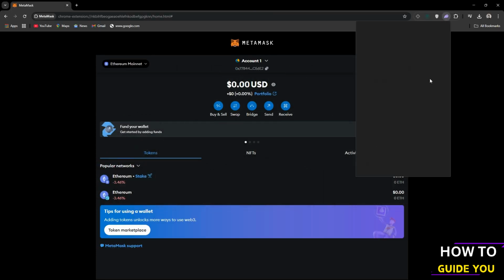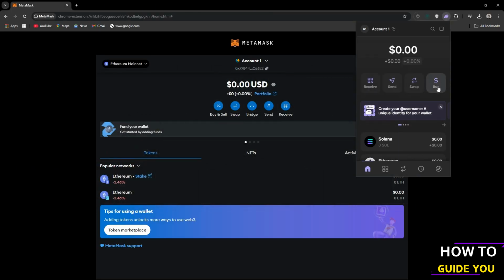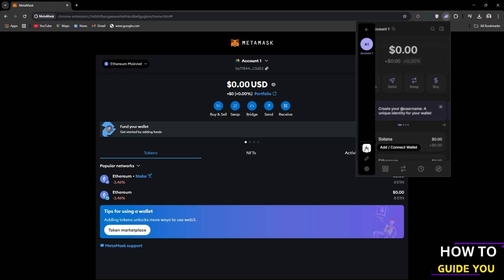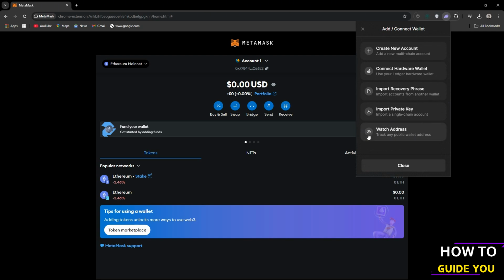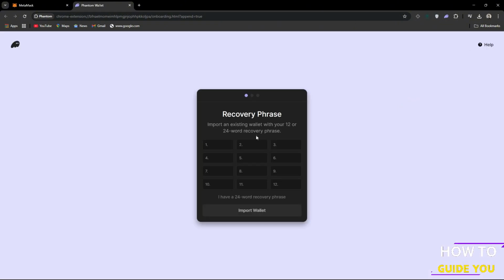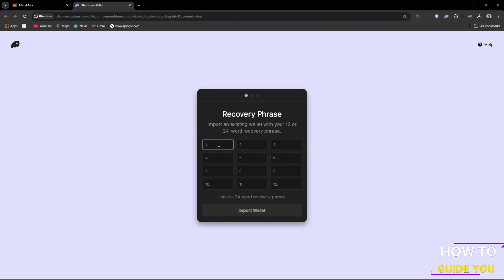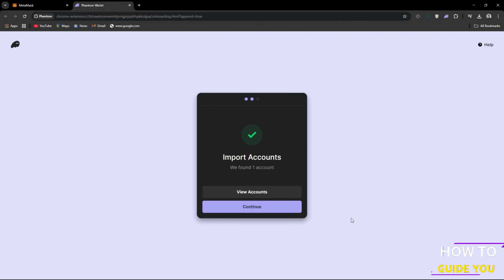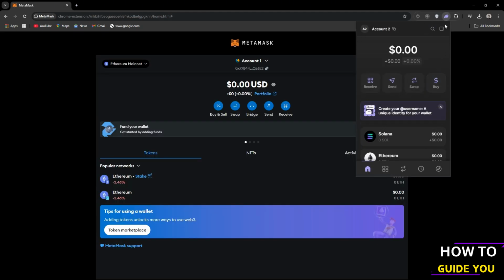How To Import Metamask To Phantom Wallet (2026) (Best Method)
how to import MetaMask to Phantom Wallet? In this Phantom Wallet tutorial, I'll show you step by step how to transfer from MetaMask to Phantom Wallet quickly and easily. Whether you're moving assets between wallets or just getting started, this guide will help you through the process. Watch now and follow along!